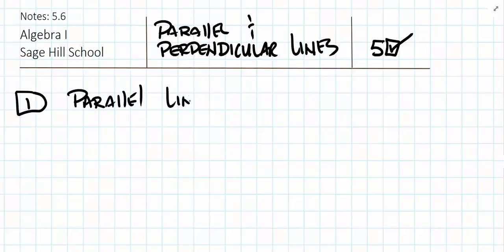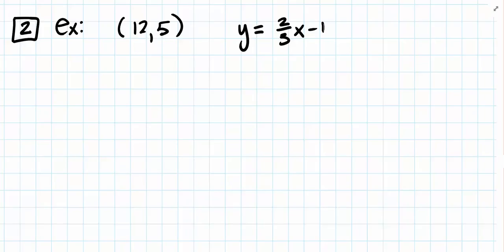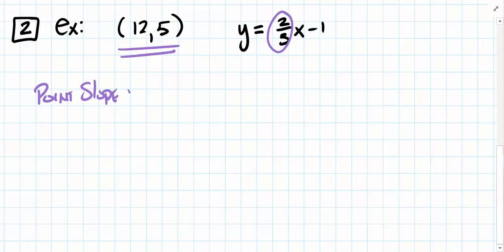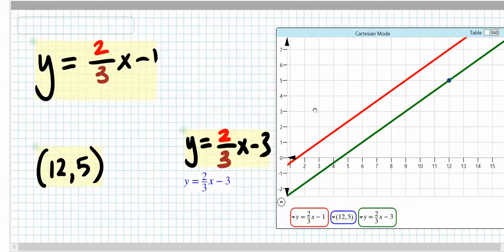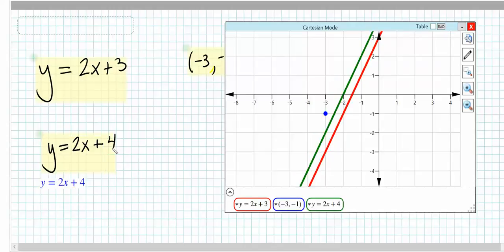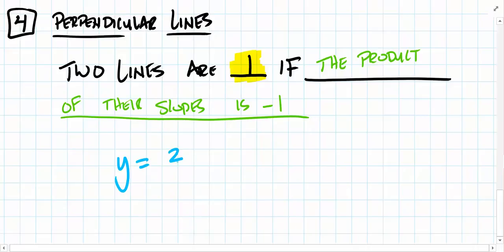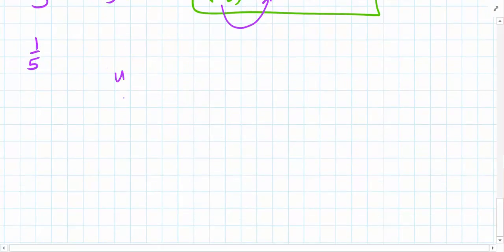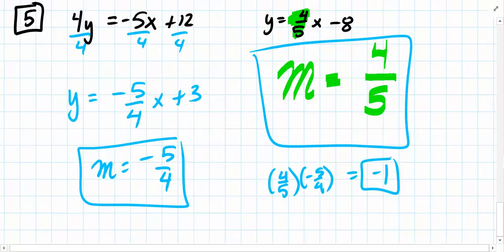5 6 Parallel and Perpendicular